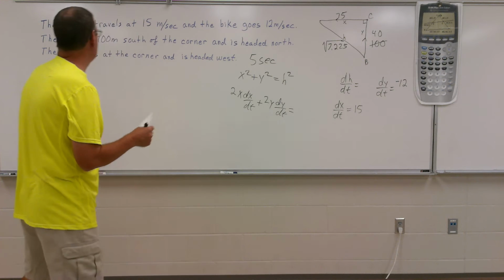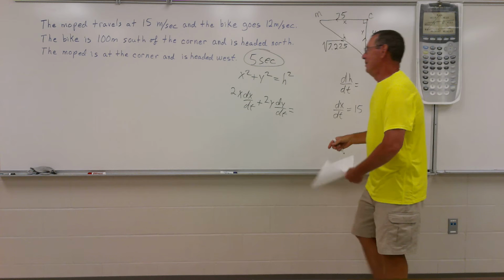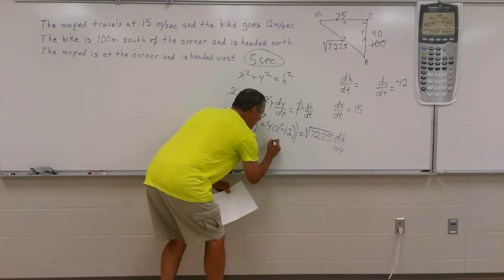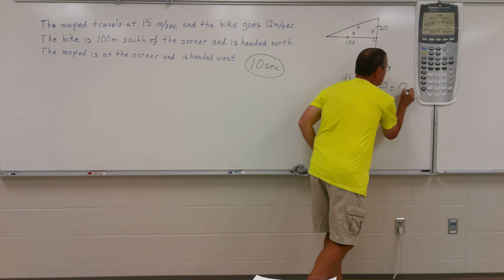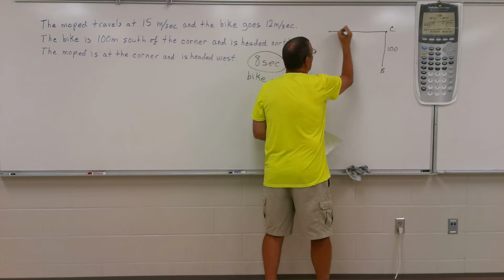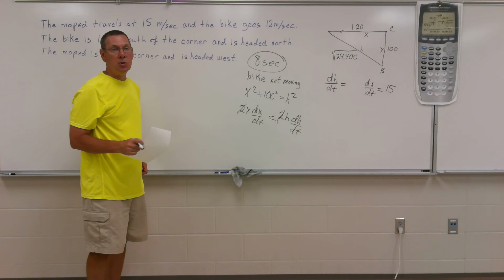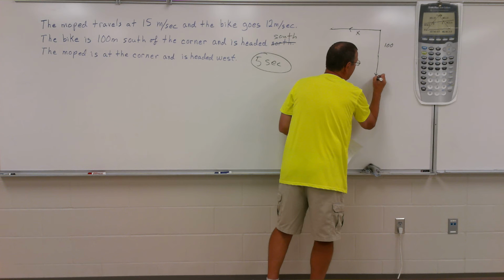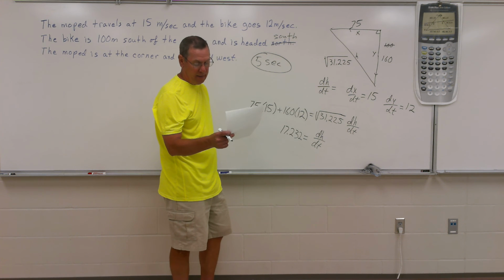Calc HW 28 7 31 17